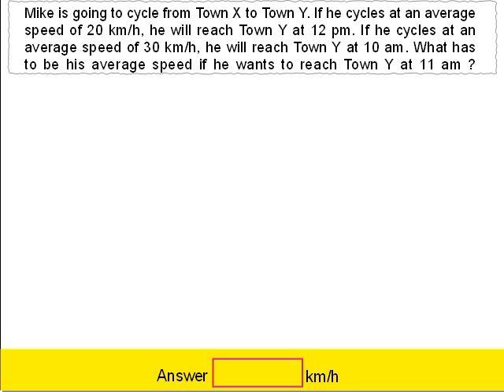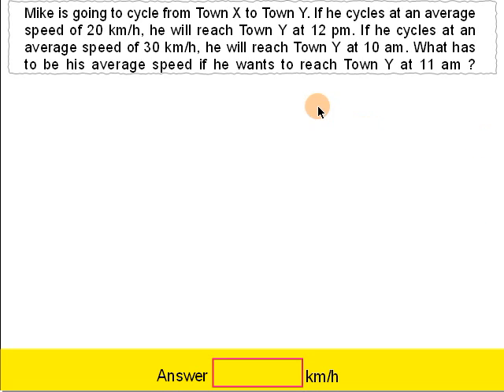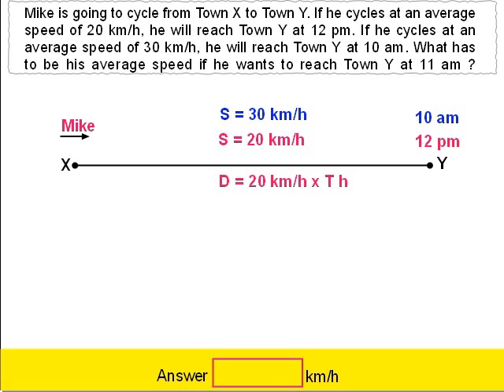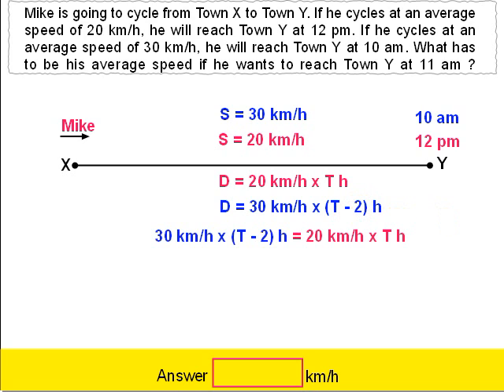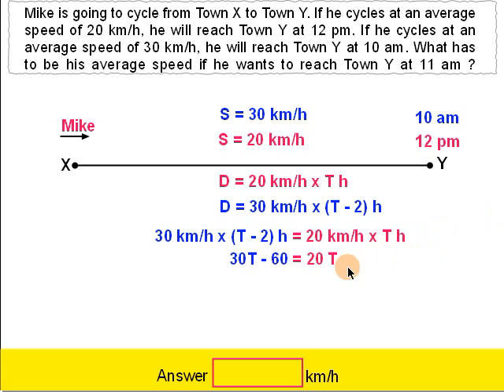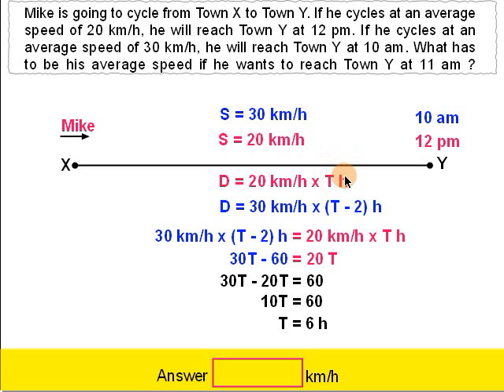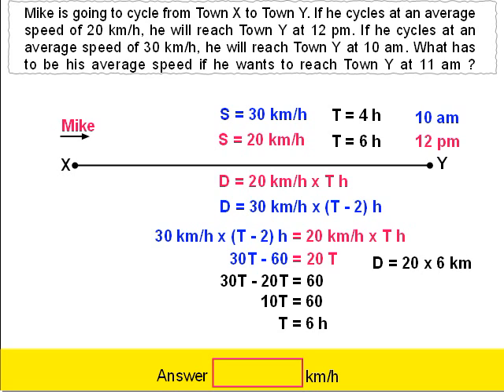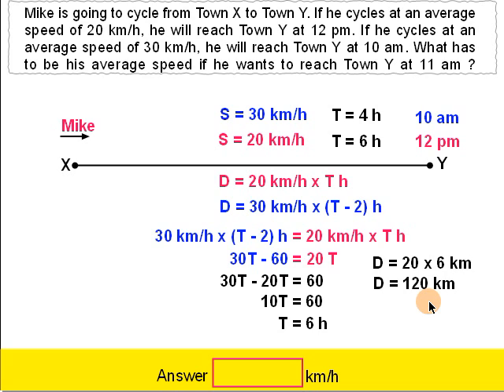P6 Speed 53